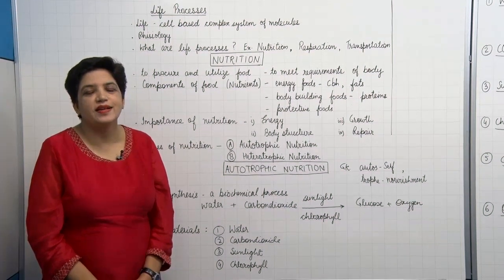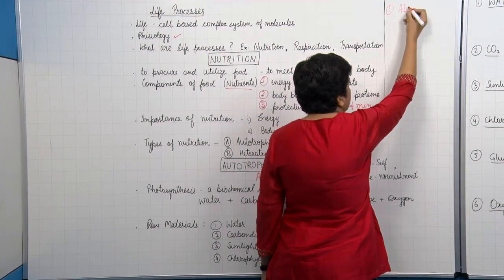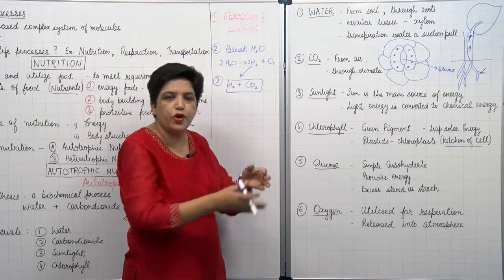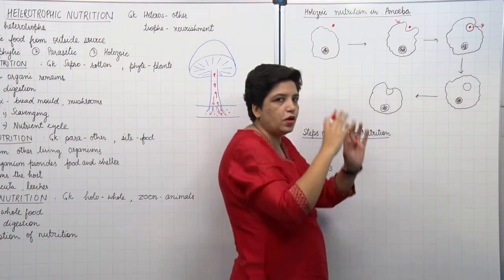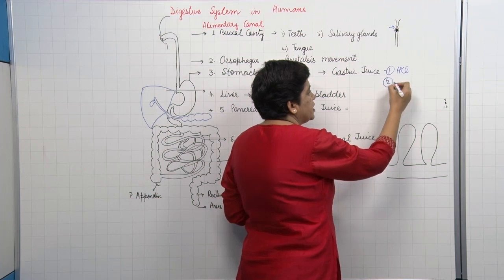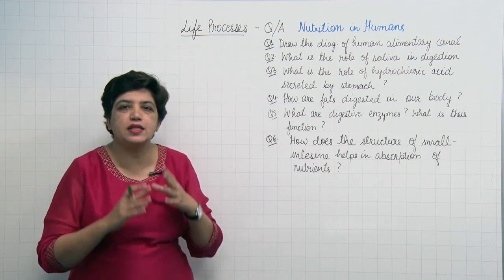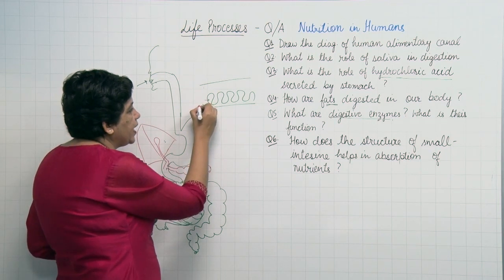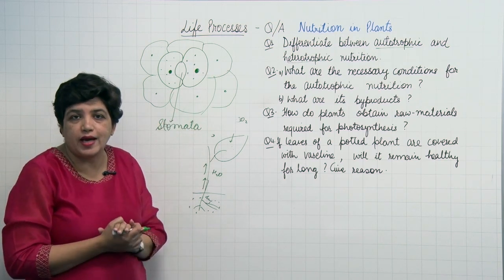Nutrition (Life Processes) | Biology Class 10 Chapter 6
In this video, you will study "Nutrition (Life Processes)" in details.
The video is strictly based on NCERT and CBSE guidelines for Biology Class 10.

Offered Subject:
1⃣Mathematics
2⃣Science
3⃣Social Science
4⃣English
5⃣Hindi Course A
6⃣Hindi Course B

Human Nervous System (Control and Coordination)